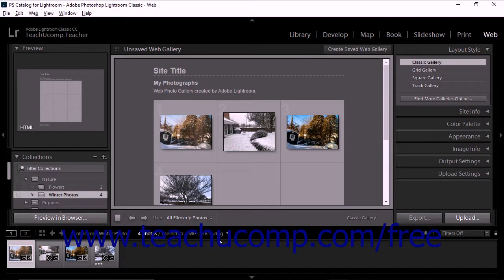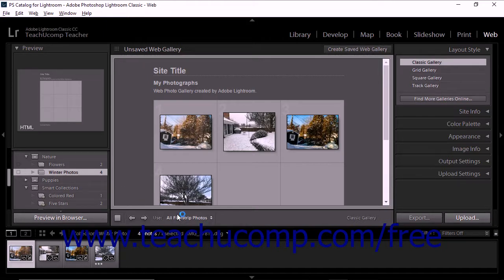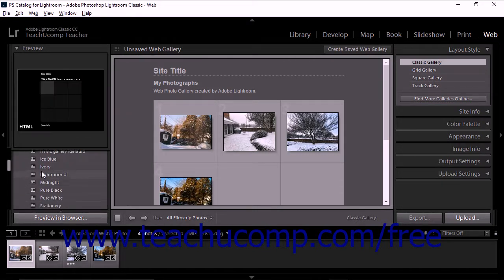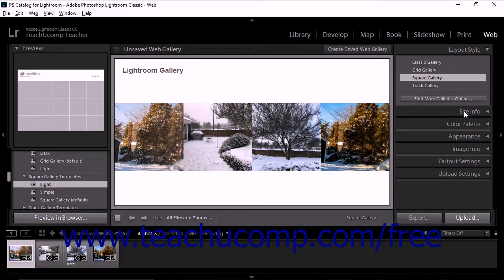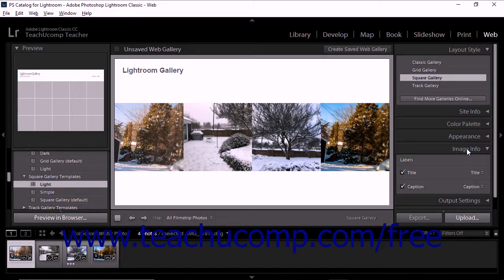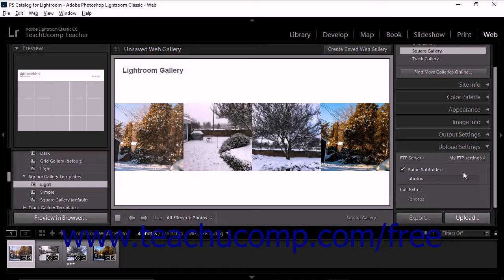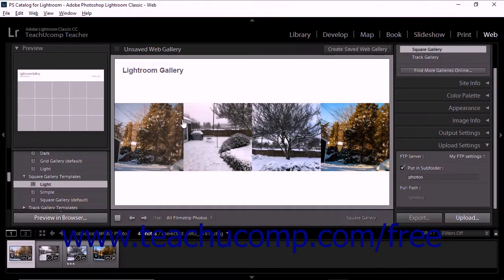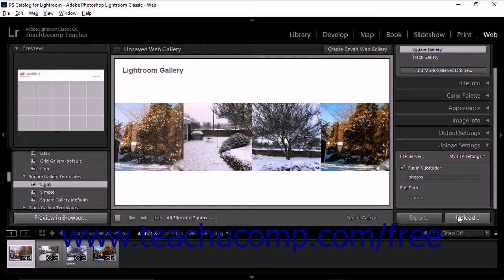Lightroom Classic CC Tutorial Overview of Creating Web Galleries Adobe Training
Learn about Overview of Creating Web Galleries in Lightroom Classic CC A clip from Mastering Lightroom Classic CC Made Easy. - the most comprehensive Lightroom Classic CC tutorial available. Visit us today!